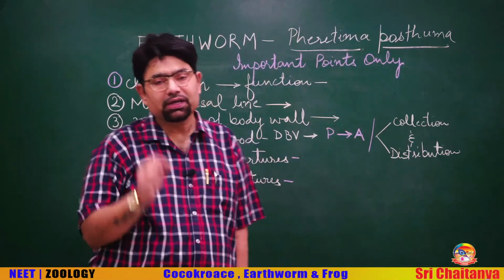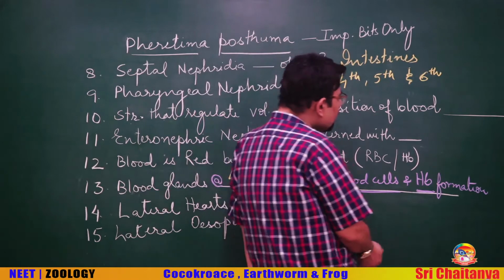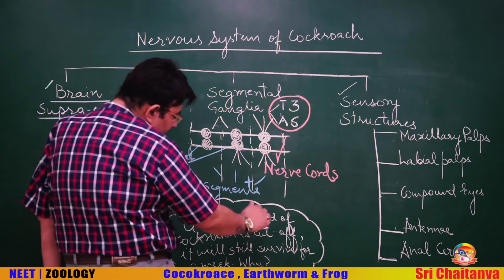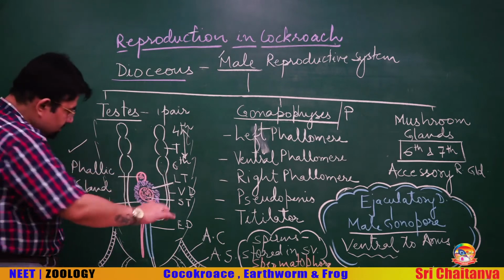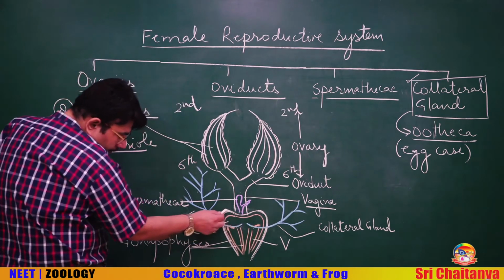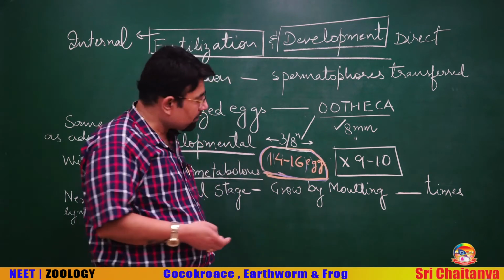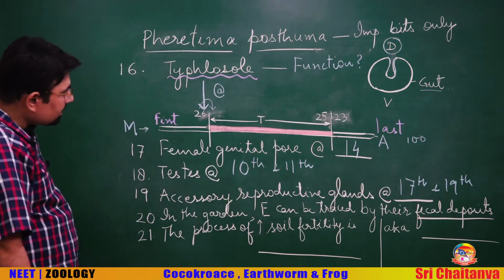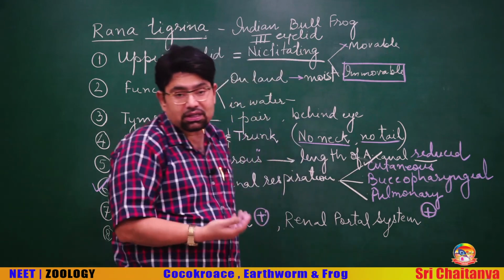STRUCTURAL ORGANISATION IN ANIMALS (PART-2)